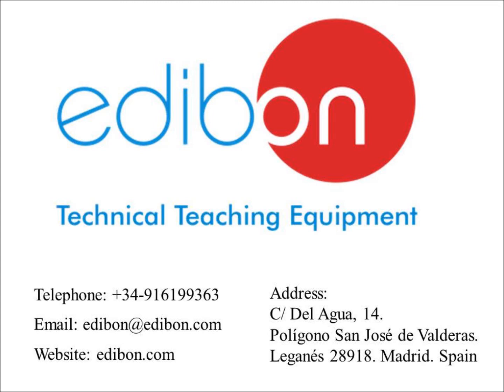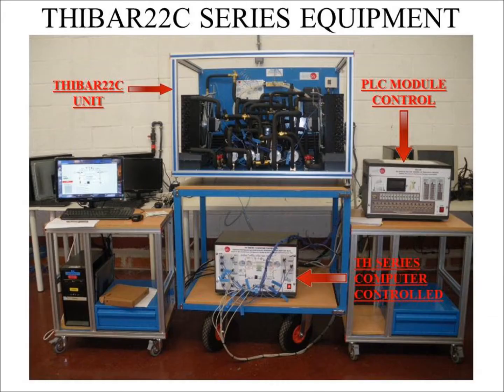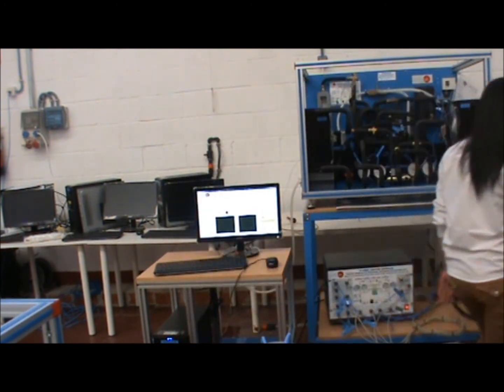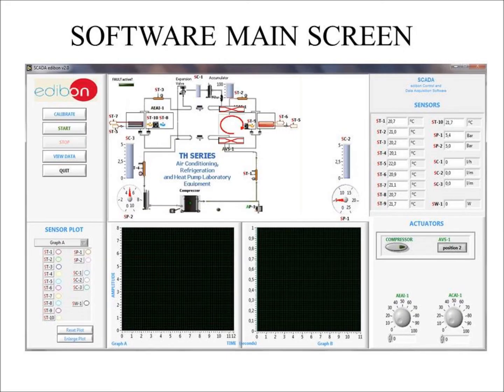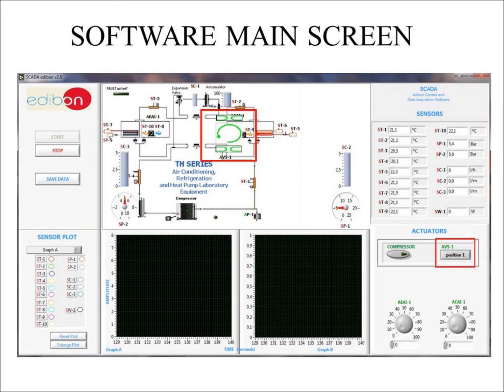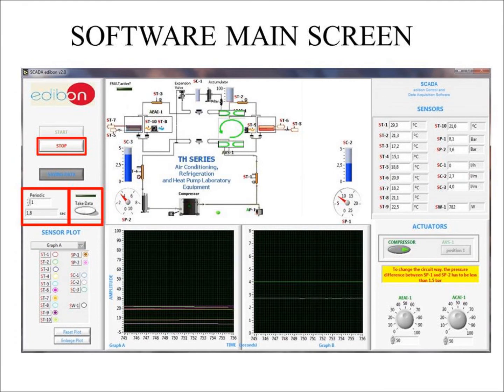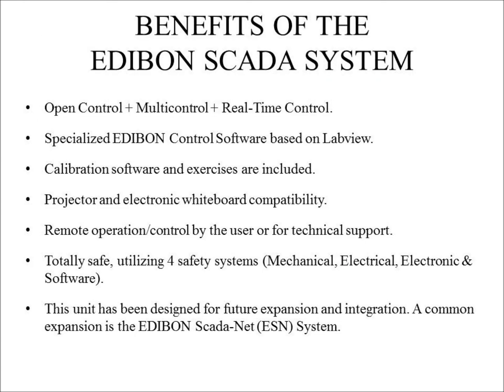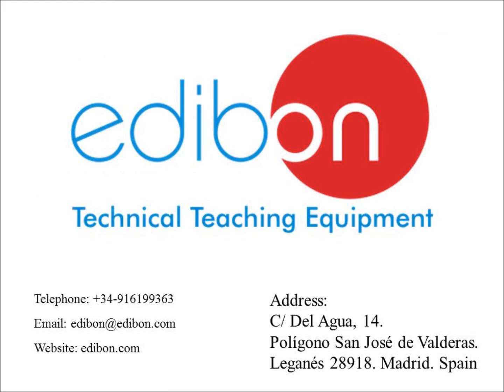THIBAR22C SERIES Computer Controlled Heat Pump with Cycle Inversion Valve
Computer Controlled Heat Pump, Air Conditioning and  Refrigeration Unit / Cycle Inversion Valve.

The THIBAR22C is a computer controlled unit designed to study heat pumps performance and the changes in the refrigerator conditions just like water and air, allowing the study of the coolant circuit. The heat pump, the cooling or air-conditioned equipment are basically created of a coolant circuit.

This unit has the choices of a water condenser and an air evaporator, if both of them are selected; it will allow water warming and air-cooling. The more detailed the equipment is, the more cooling or heating possibilities it will include; for example, if two condensers are included (one of air and the other with water), there will be the possibility to warm water as well as air. Finally, if the equipment with a cycle reversing valve is selected, it will allow interchanging the condenser or the condensers by evaporators and viceversa.